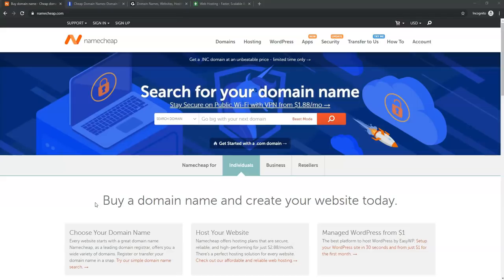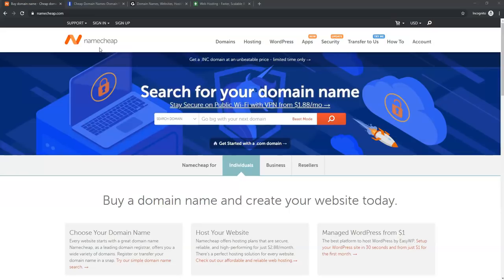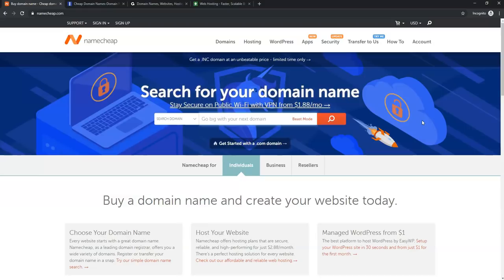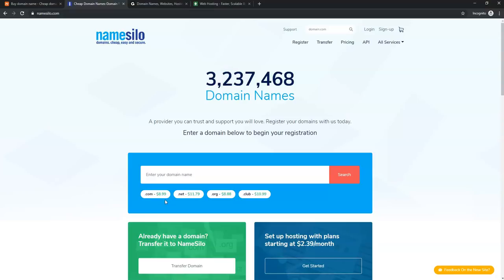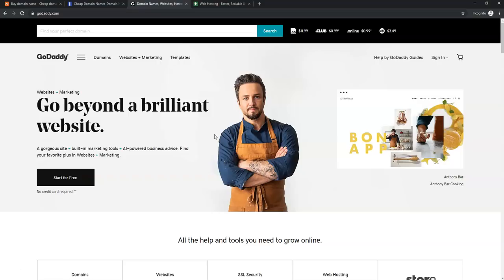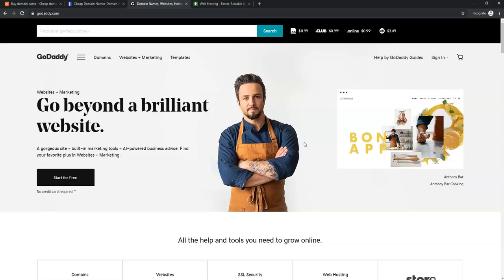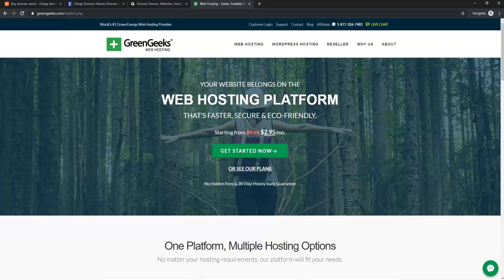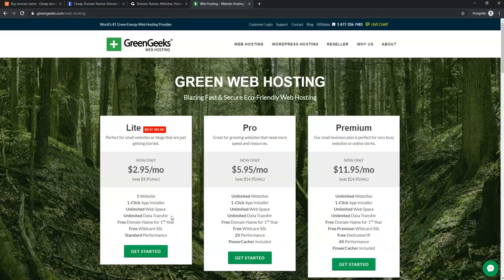Where to Buy Domain Names - 4 Options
In this video I go over where you should buy a domain name. I cover 4 different options all depending on your situation and goal when buying domain names. It's often hard to find a good domain name now, but you can actually make money flipping domains.

Best Hosts:
Hostinger

WordPress Builders:
Elementor:

WordPress Theme:
Astra:

SEO:
SEMRush: